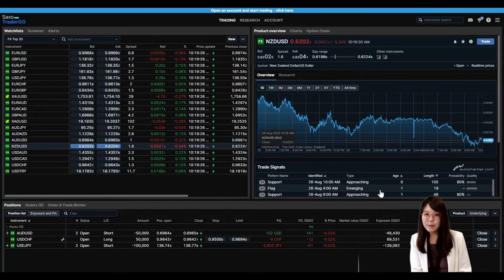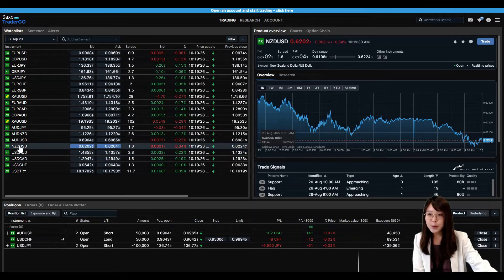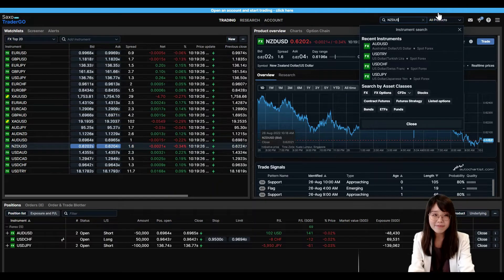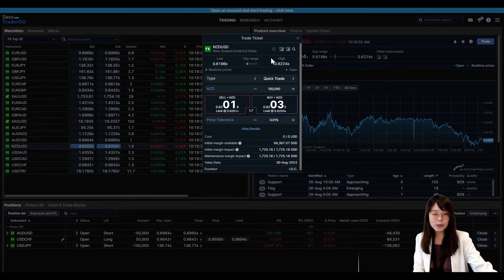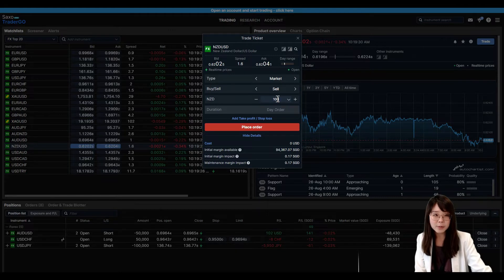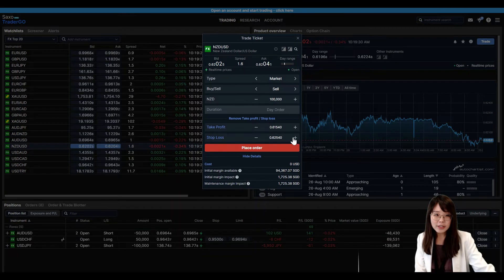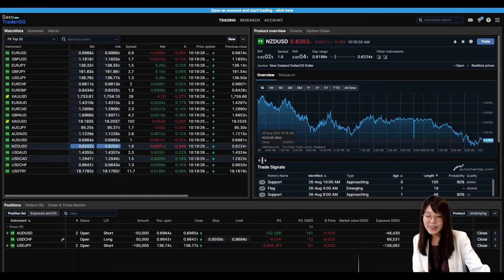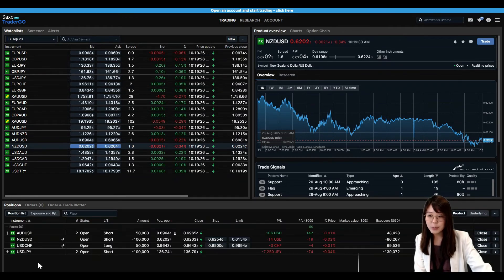How do I place a trade on SaxoTraderGO?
Do you know how to place a trade on SaxoTrderGO?  Watch this video to learn more.

Trade 60,000+ instruments including Forex, CFDs, Stocks, Options, Futures and more on the award-winning platform.